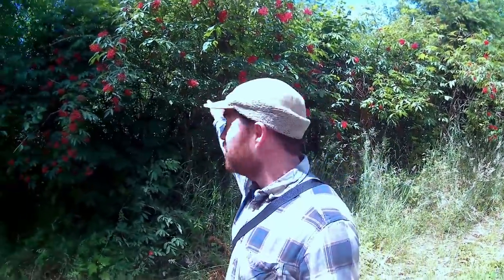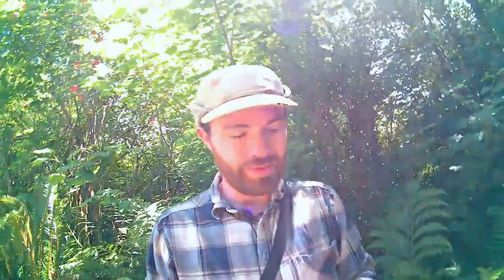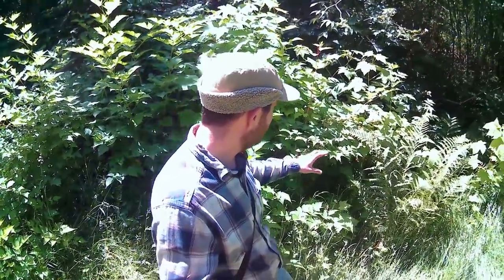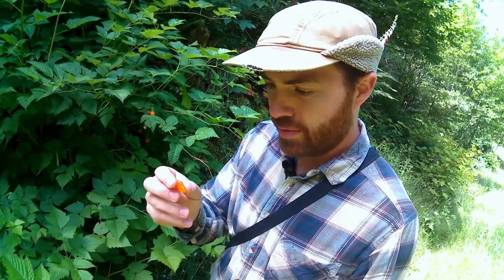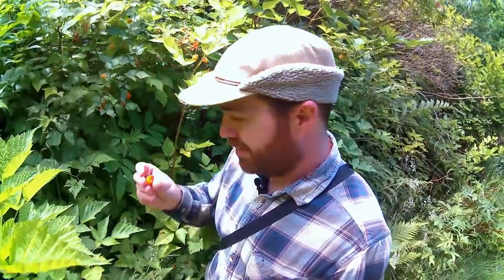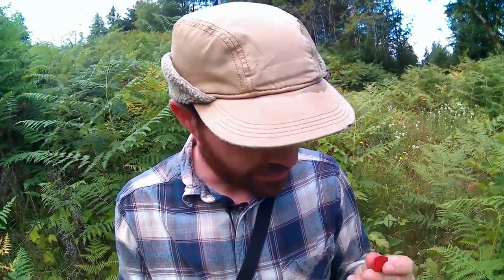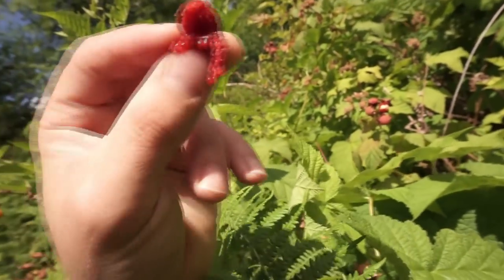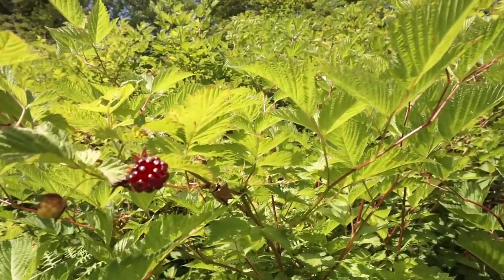Exploring the Homestead #3 Berries Everywhere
The berries are on! While exploring the homestead I was able to take note of the berries that are growing this summer. We have a lot of native and naturally growing berries on our land. On this hike I found red elderberry, red huckleberry, thimbleberry, salmon berry, and multiple varieties of blackberry.